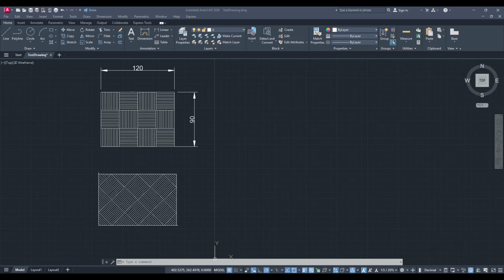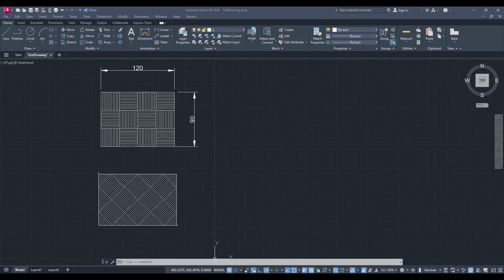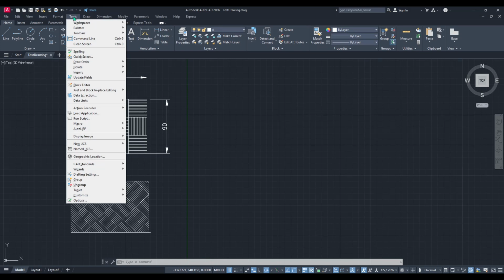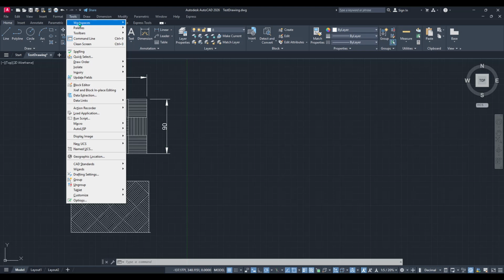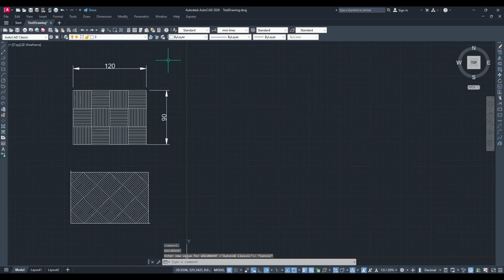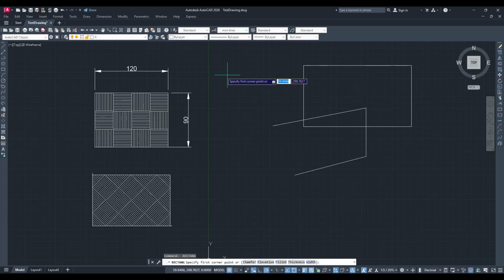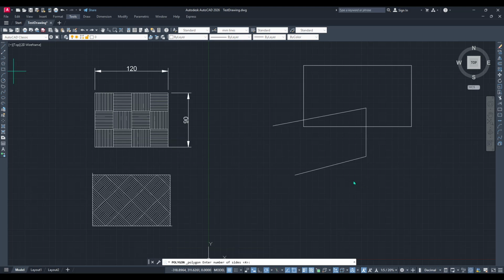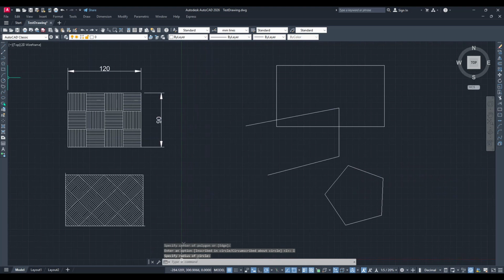AutoCAD 2026: How to Change to Classic Workspace (Menu Bar & Toolbars Setup)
In this video, I’ll show you how to switch to the classic workspace in AutoCAD 2026—even though it's no longer included by default. Learn how to enable the menu bar and bring back familiar toolbars for a classic AutoCAD feel.